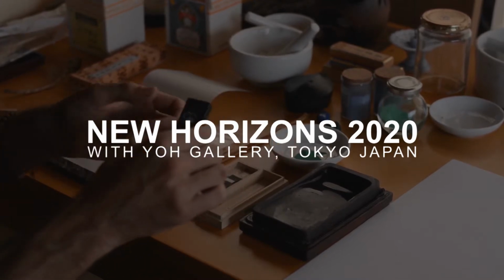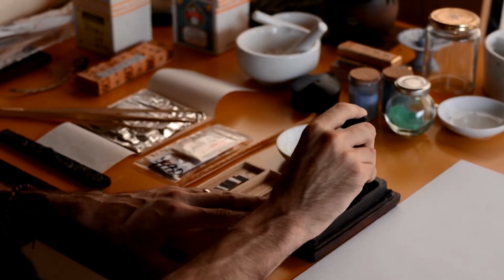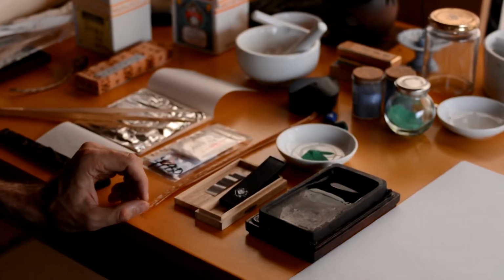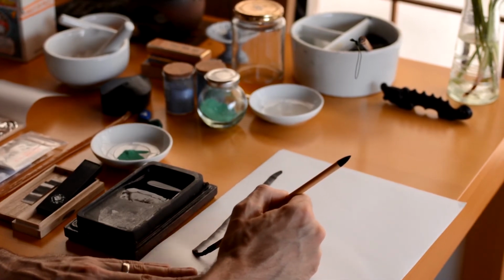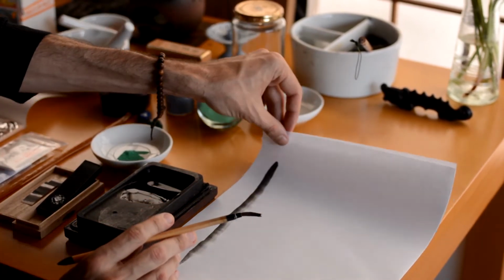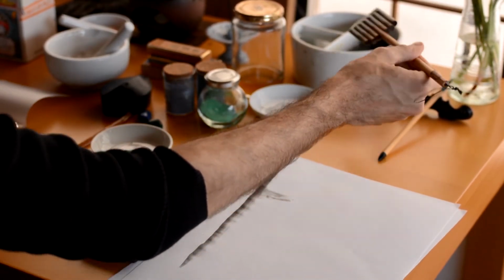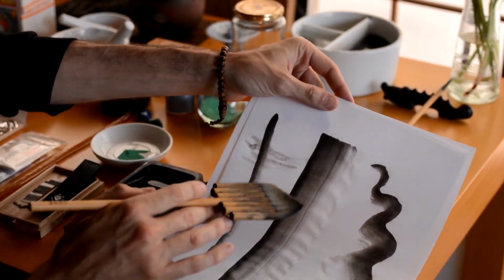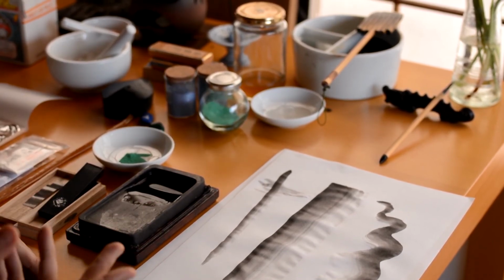Sumi Demo: New Horizons 2020 with Yoh Gallery, Tokyo, Japan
In times of ambiguity, no “one” true view or answer exists. Each has a task to seek their truth and reach their “horizon.” New Horizons 2020 is a collaborative show between Var West Gallery in Milwaukee and Yoh Gallery in Tokyo. By bringing new views, techniques, and stories together, we seek to find both unity and uniqueness through the creative processes of the West and the East.

Participating artists:
Atsushi Mizushima, Caitlyn Doran, Cole Norton, Daisuke Mukai, Hakuro Haruki, Yamaba Kazuki, Yamamoto Kyomi, Tachibana Maiko, Yoshizawa Mei, Collasse Moon, Jin Young, Takafumi Ohba, Takaya Honda, Teruyo Kiyono, Yoshie Tachiki

Curated by Aki and Cole Norton